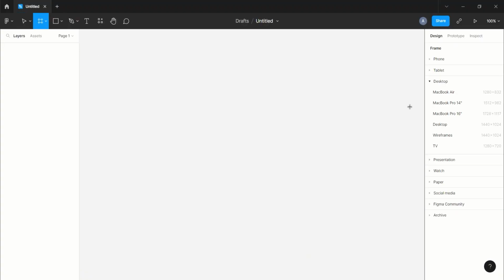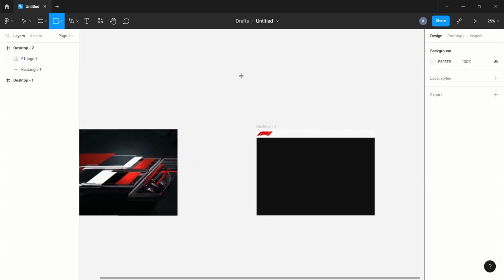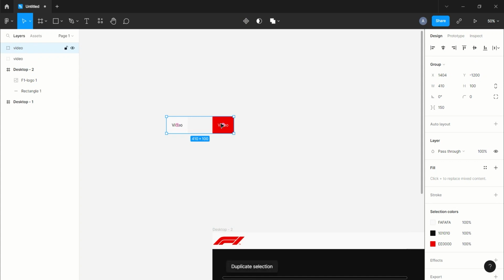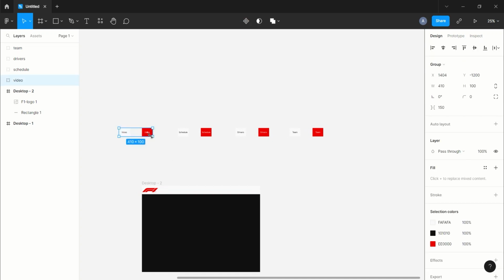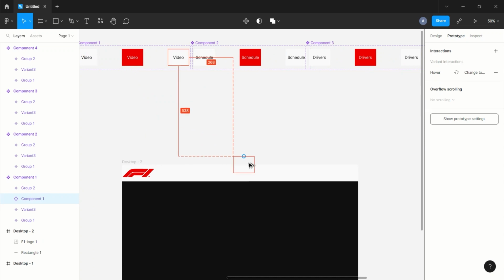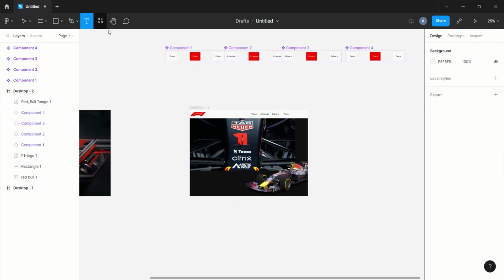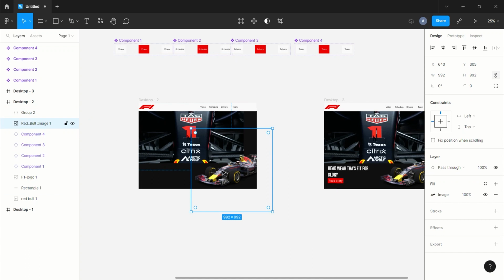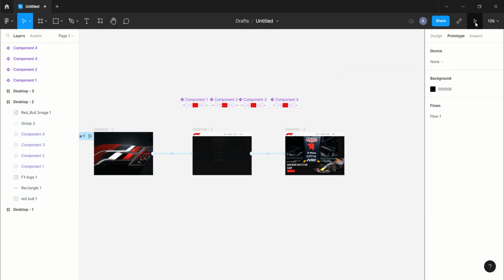Animated landing page in figma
Hey everyone in this Figma tutorial we will create "Webpage design with Gif" in figma.

Do you have any more questions about figma? Leave them in comments below